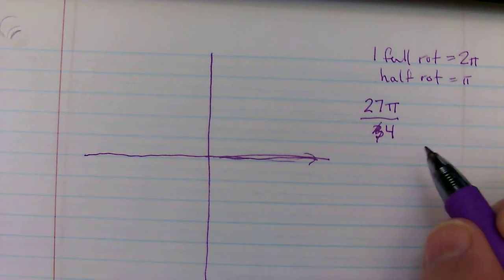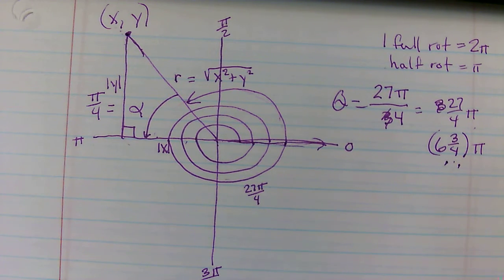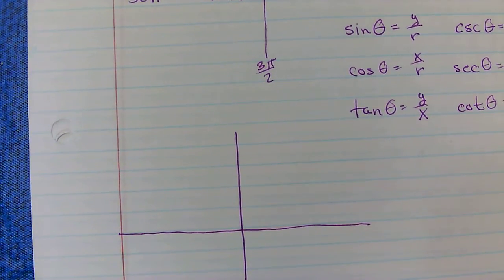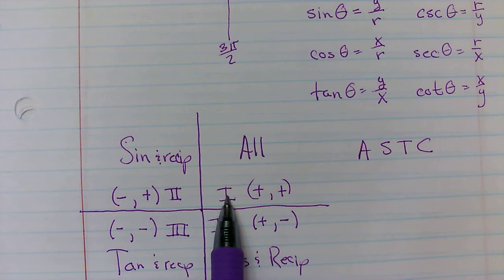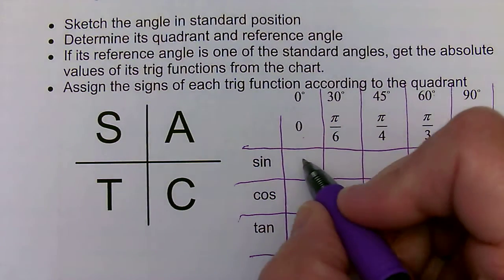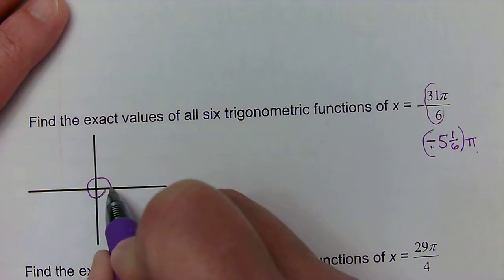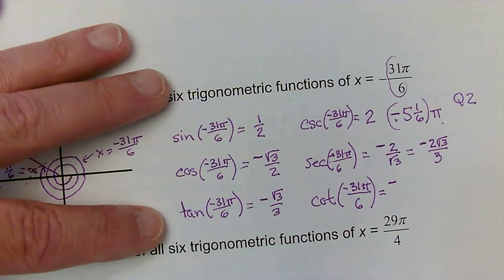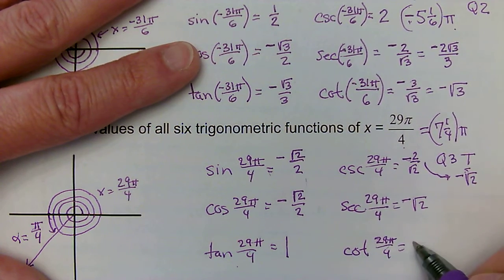Trig Functions of Any Angle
Find the values of the trigonometric functions of any angle (using radian measure).